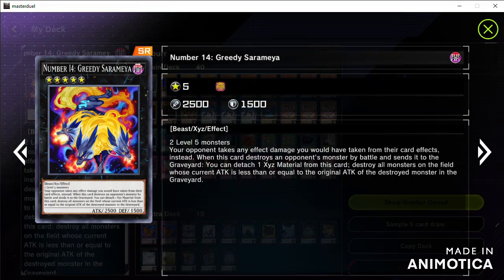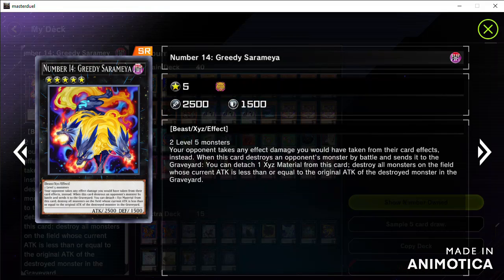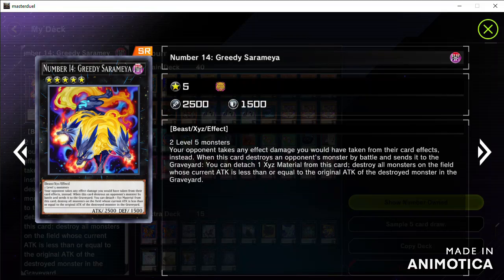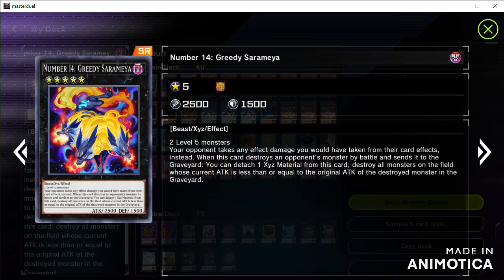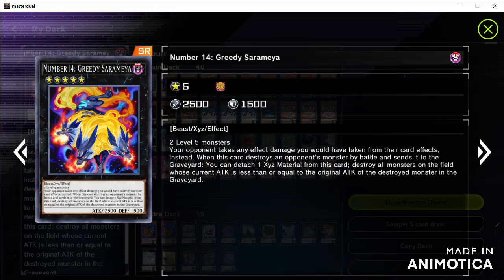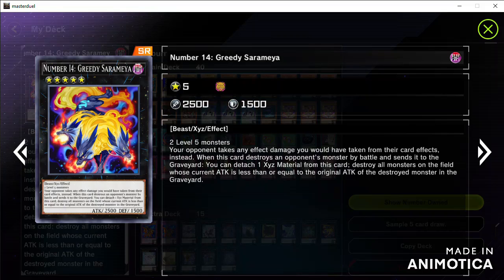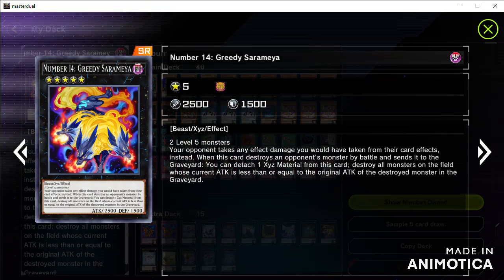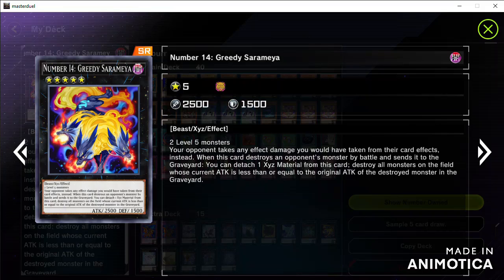number 14 greedy sarameya yugioh guide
Welcome unknowns to the first episode of card guides where we take a look at a card and give tips for it. Today we are taking a look at number 14 greedy sarameya, a card that was used by Kyoji Yagumo in the manga. This card will generate some massive counters against burn decks. There are more tips for this card but I give you some. But it is up to you to learn more about this card if you desire. But be careful when you use this card effect. Since the effect to destroy all monsters with equal or less the monster it destroyed can destroy your monster as well. Use it with number 35 to help with some tough monsters  and a burn deck. Yeah, this card main gimmick is to counter burn decks but it helps makes it easier to use it effect. Plus since the problem is lack of burn users, keep this card in just in case, assuming the deck manage to bring out the required cards.